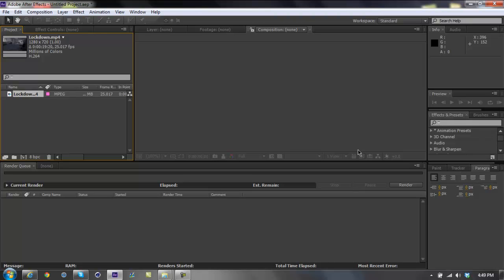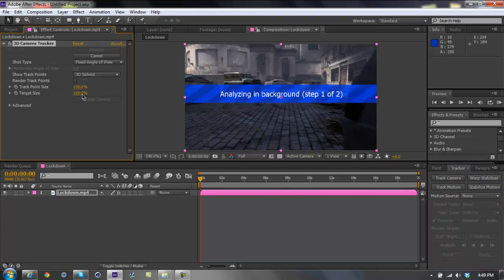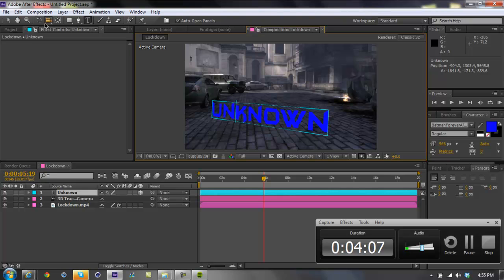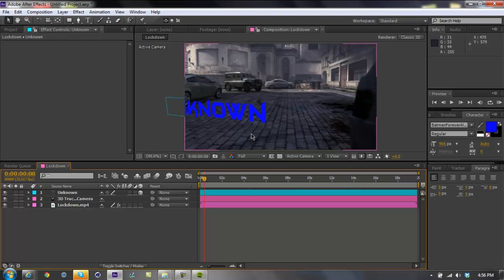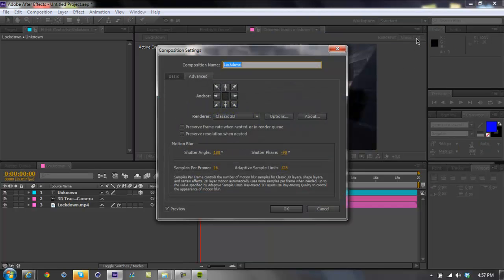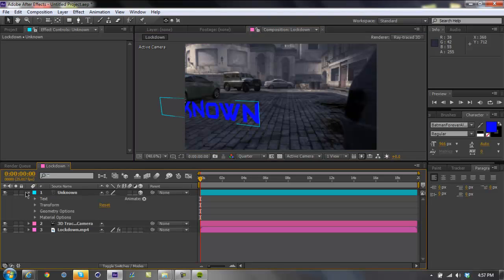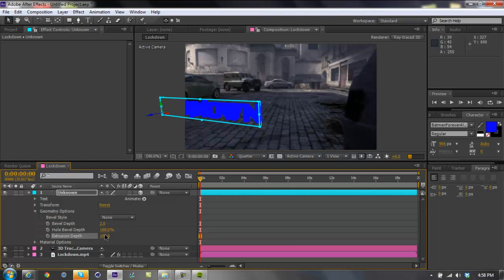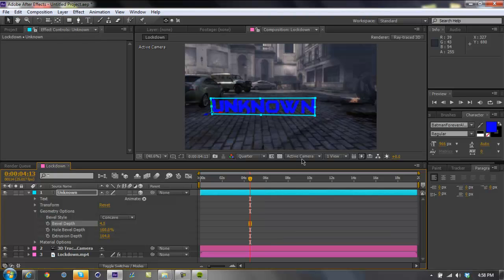After Effects Tutorial Motion Tracking 3D Text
Hope you guys like the video new way im going to use for 3D text